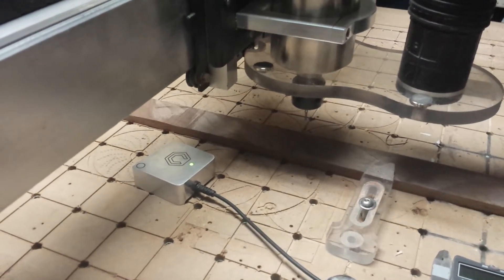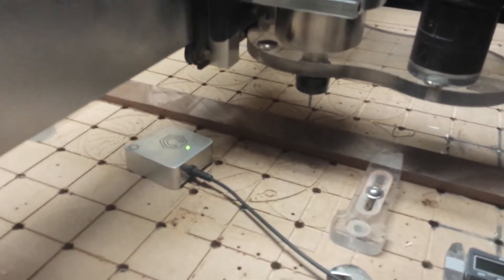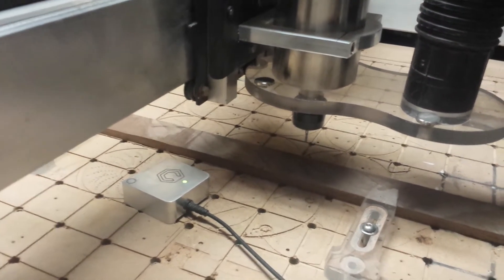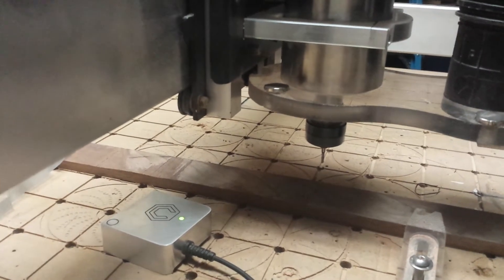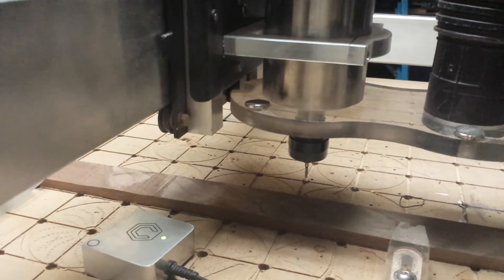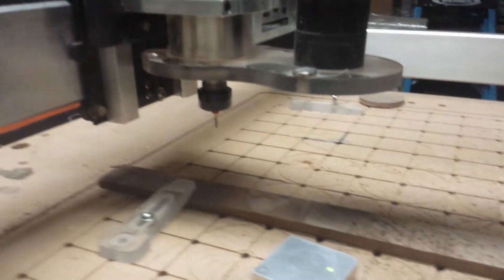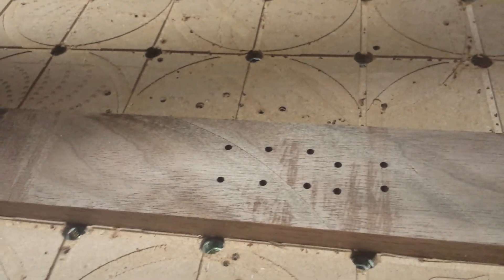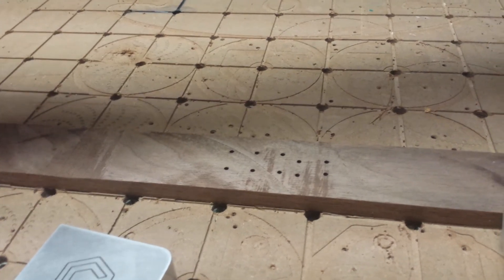Drilling with the Shapeoko 3 XXL using carbide create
Drilling with the Shapeoko 3 XXL using carbide create. I wanted to peck drill but carbide create doesn't retract the Z height in between depth per passes. (As far as I know).
Plunge rate: 75 inches/per min.
.100" drill bit, drilling into walnut .250"